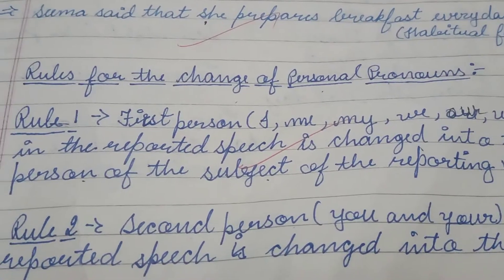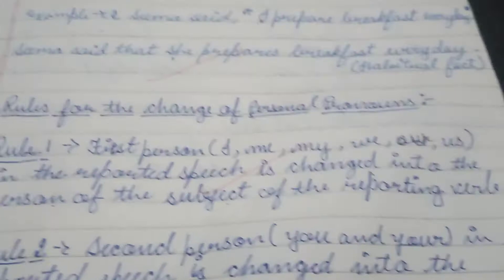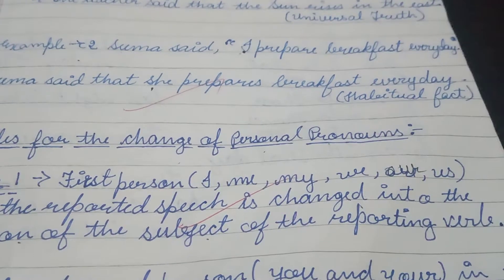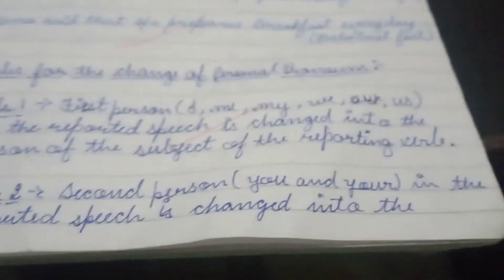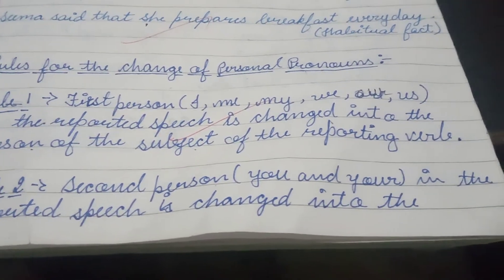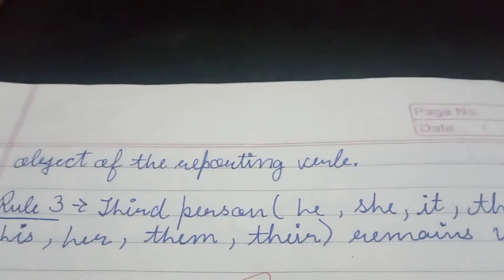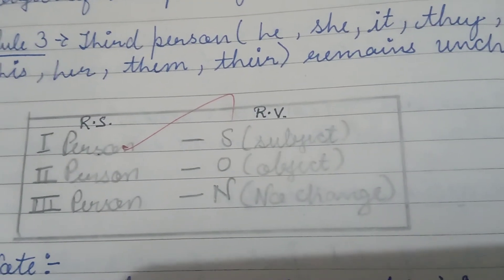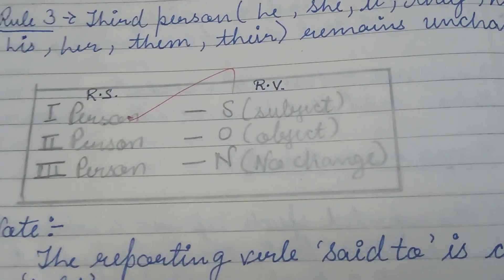English class by - Miss Nisha Dahiya.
Reported Speech Class 3 of 4